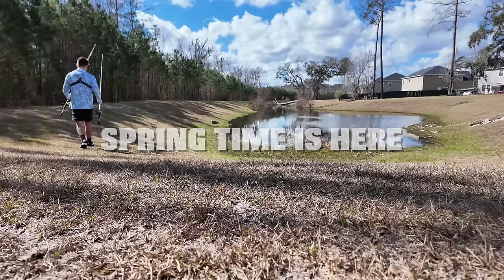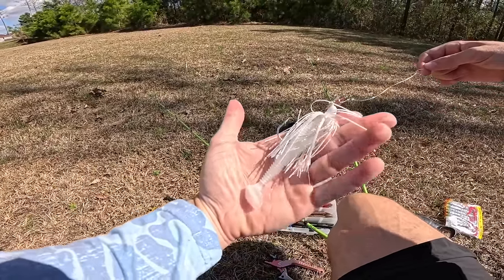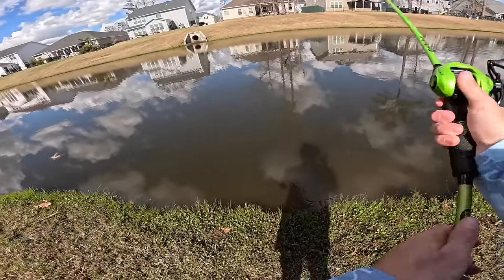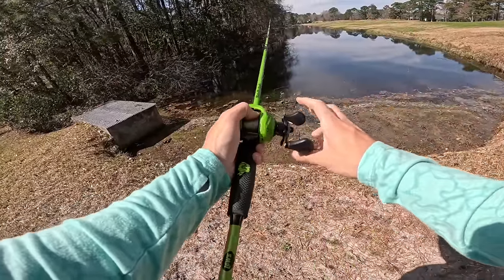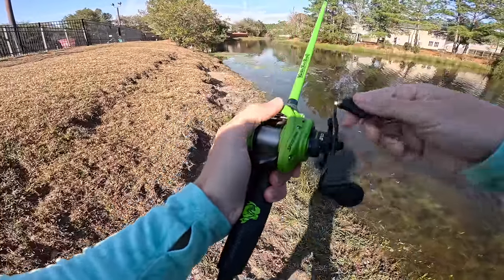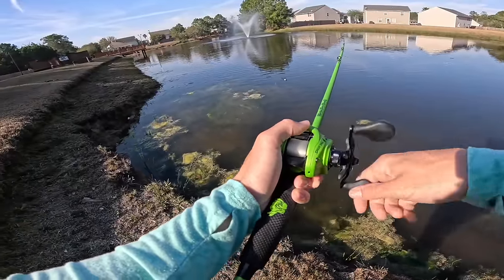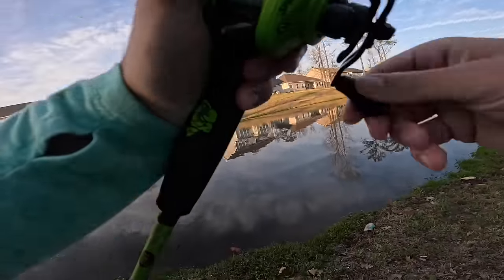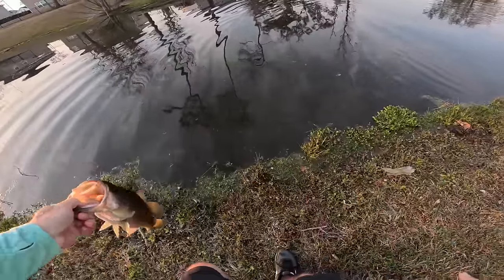Fishing a Small Pond for MONSTER Bass!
In todays bass fishing video I go fishing in a small pond for monster bass! Spring time is finally on its way and the monster bass are biting. Have you been pond fishing recently? Have you caught any monster bass? Let me know if you like these bass fishing videos / pond fishing videos. Also leave your feedback on the monster bass fishing videos / small pond fishing videos. Now let's go fishing in these small ponds for monster bass!

CODE - KTBMACH10